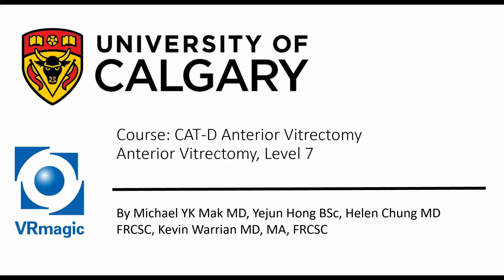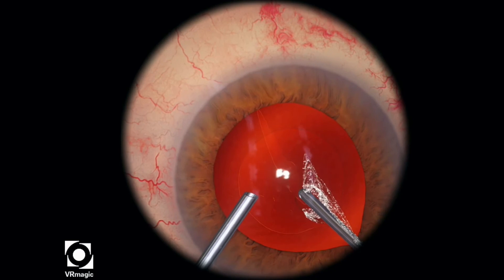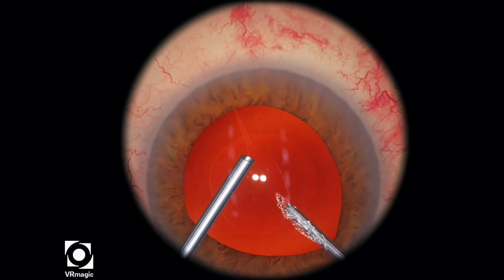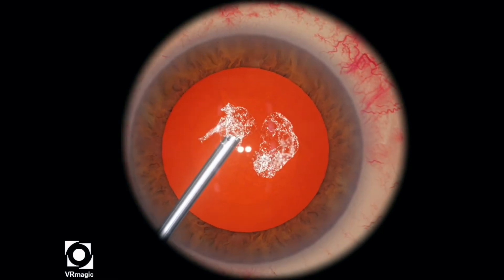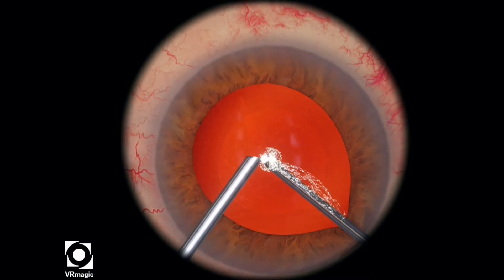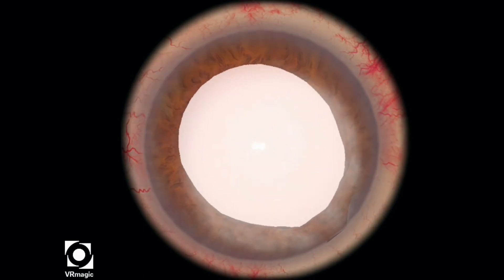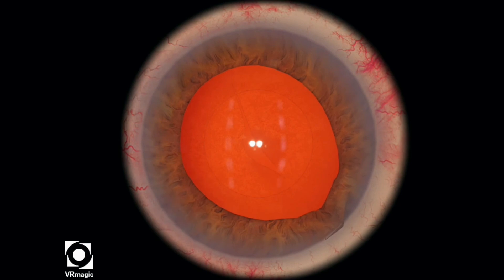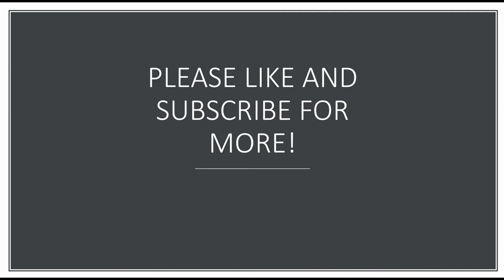EyeSi CAT D anterior Vitrectomy, Level 7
Objective: Resolve the posterior capsular rupture, from which the vitreous is leaking.
* Set irrigation to continuous

0. Triamcinolone, then aspirate.
1. Stick the vitrectomy cutter POSTERIOR to the posterior capsule.
2. Slowly cut from the posterior-most to the anterior-most vitreous.
3. Chase after the remaining vitreous
4. Re-stain with triamcinolone (TIP: may want to stick the cannula in deeper and stain the posterior vitreous as well).
5. Aspirate out the triamcinolone and check if there are any vitreous left. (NOTE: be careful when you're close to the posterior capsule - instrument may suck up the capsule)
6. Get rid of the cortex (after injecting the Viscoelastic)
O/R machine settings - I/A tip.
- set flow rate VERY LOW (5-10)
- bottle height: 55-60
- TIP: pull the cortex away from the capsule, then use the vitrector to get rid of the remaining cortex in the center.